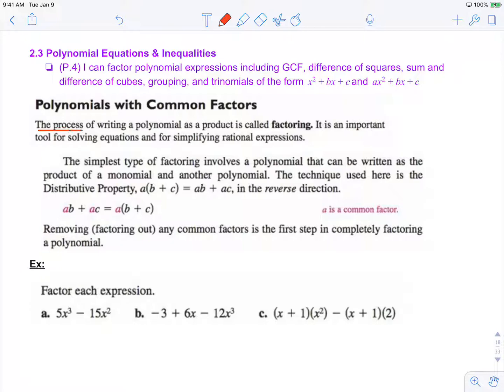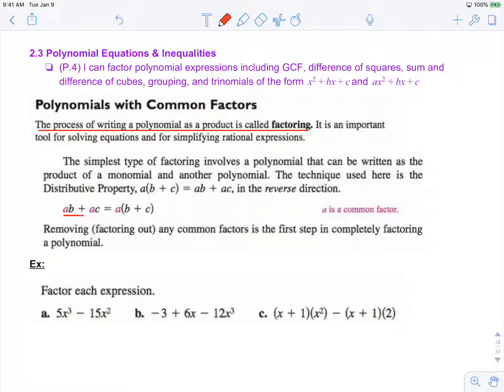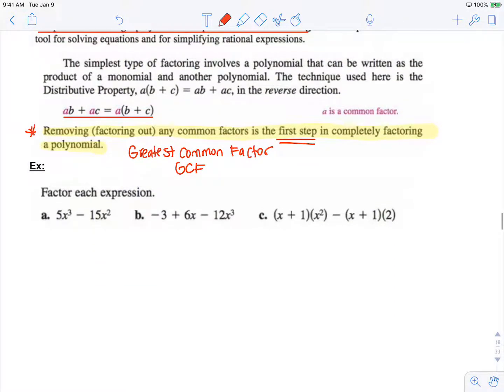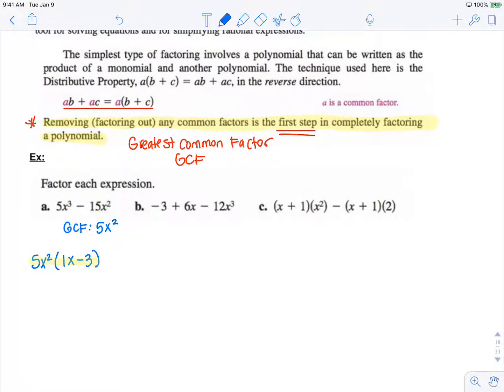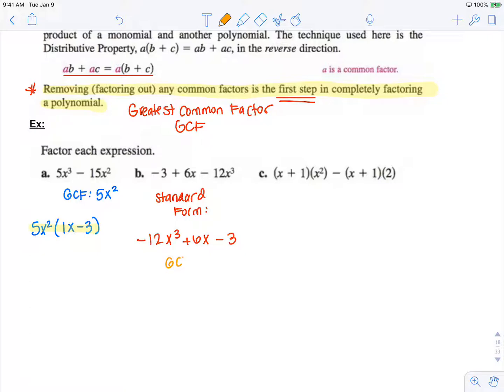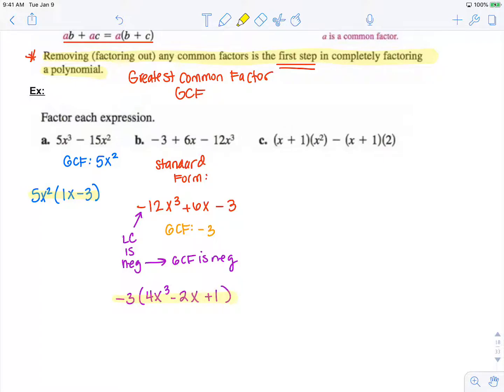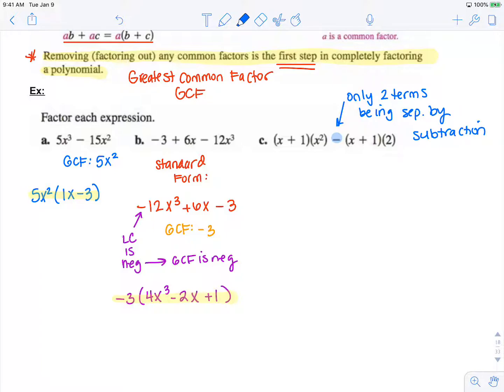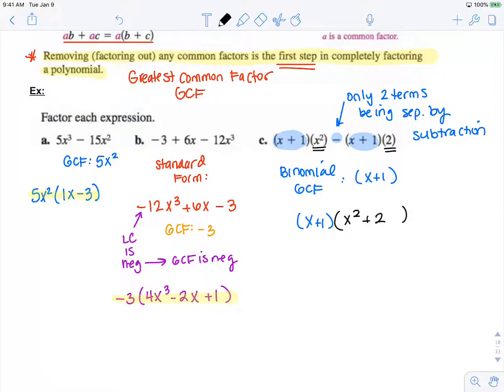A2T 2 5 4